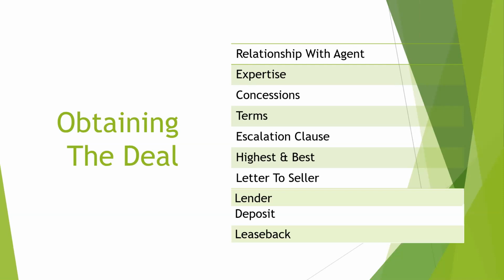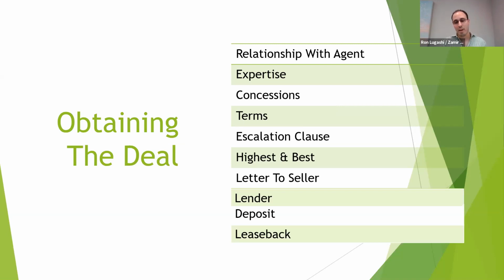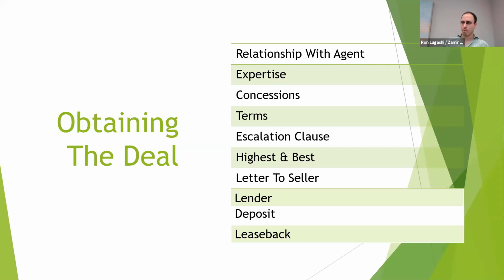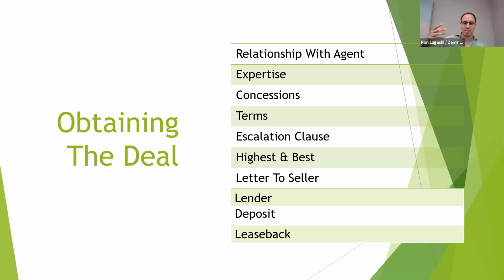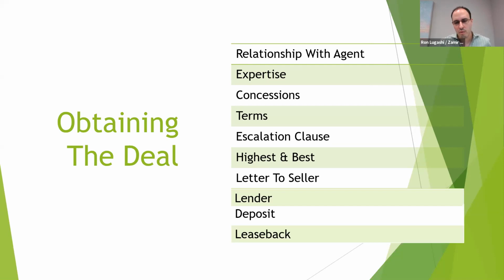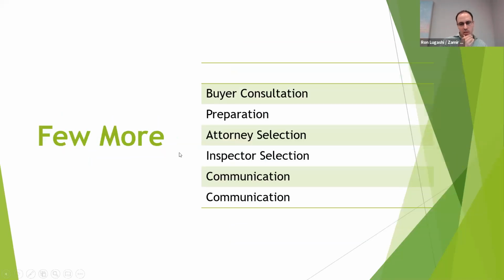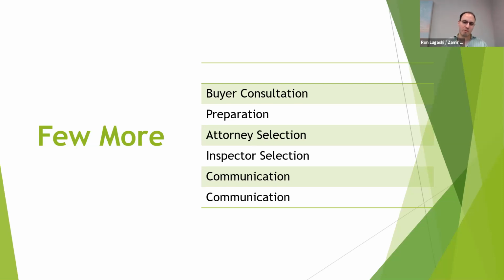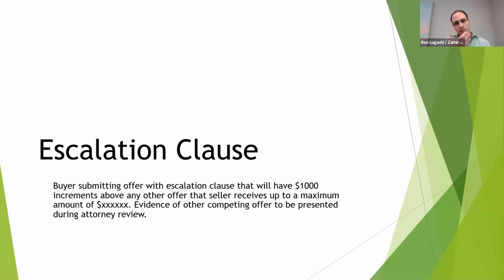Dealing with Multiple Offers with Ron Lugashi (5.20.2021)